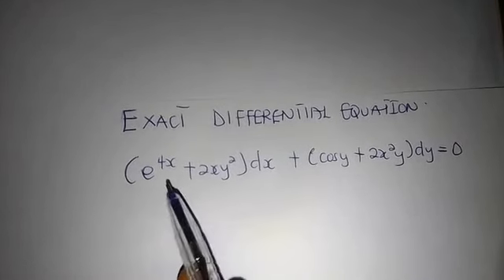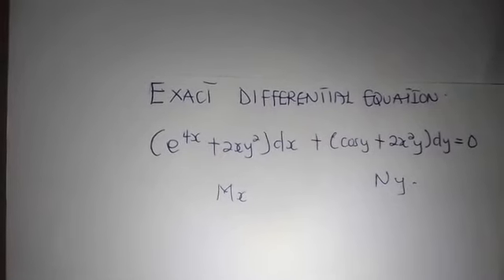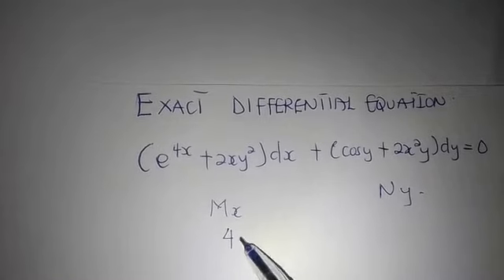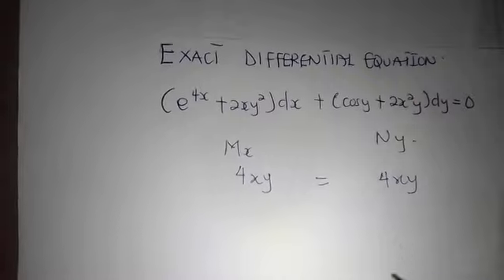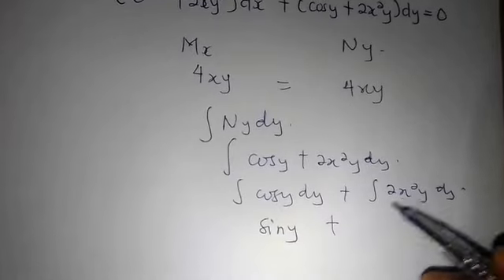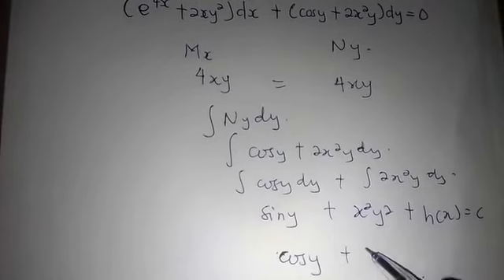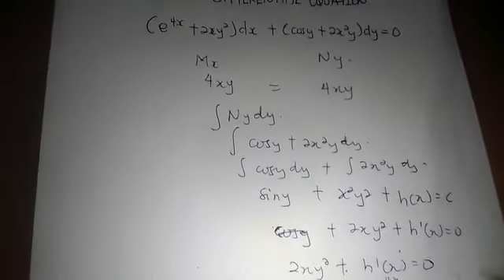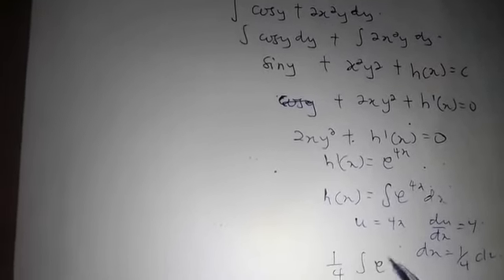exact differential equation tutorials 5